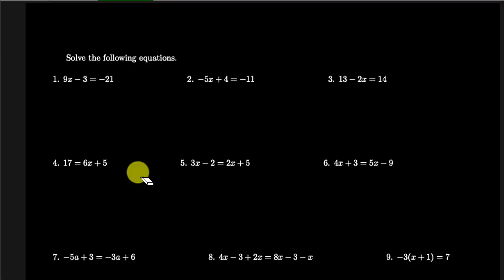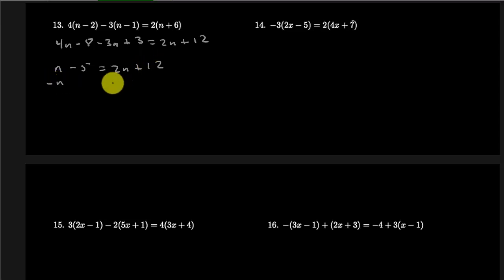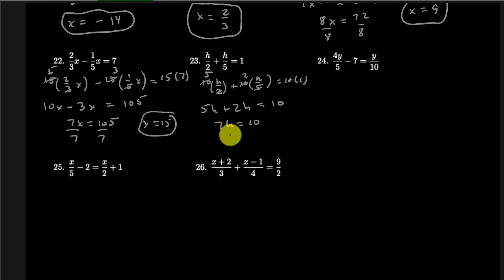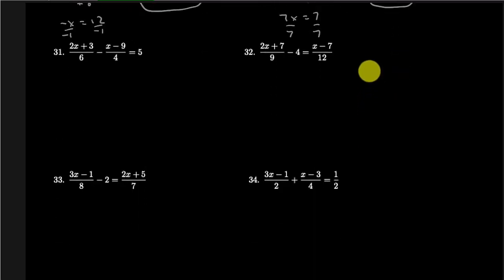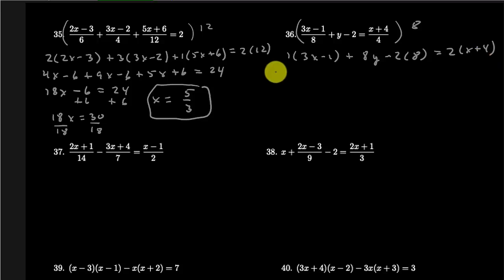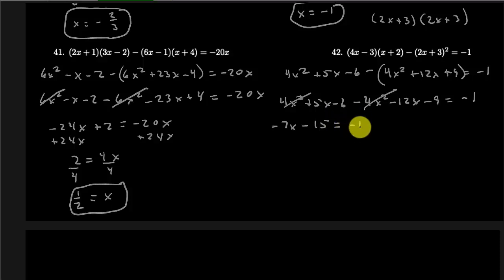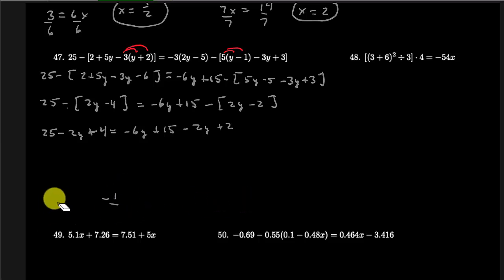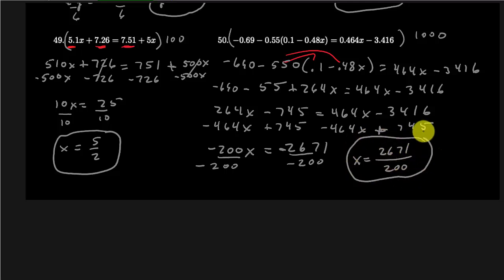Solving 50 Linear Equations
In this video I solve 50 different linear equations.